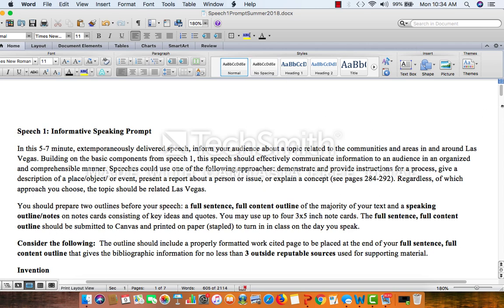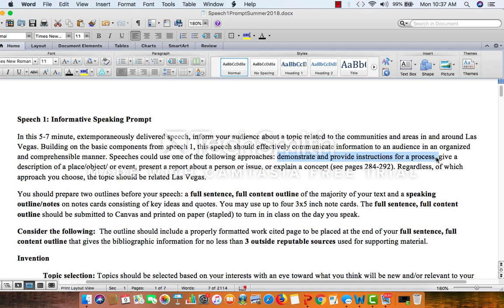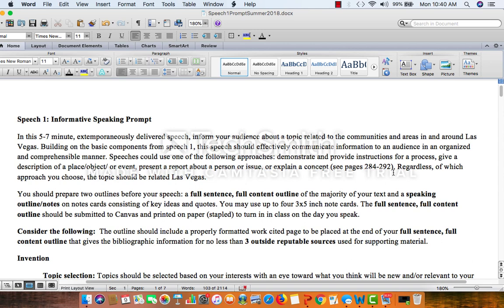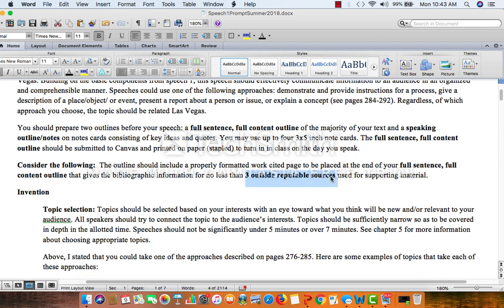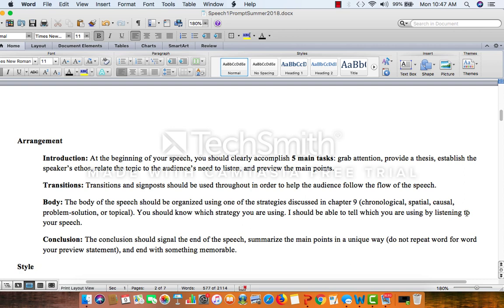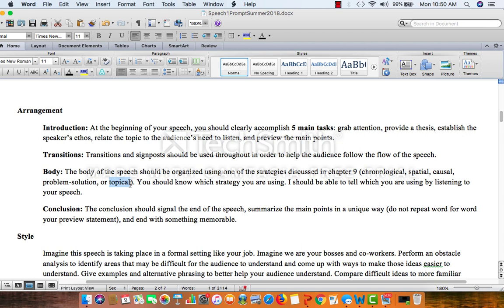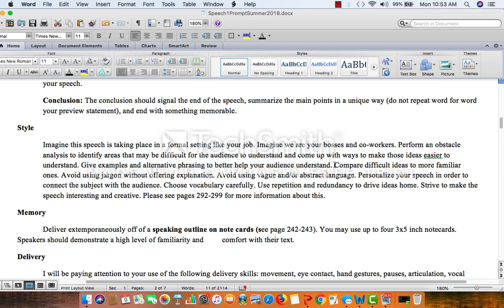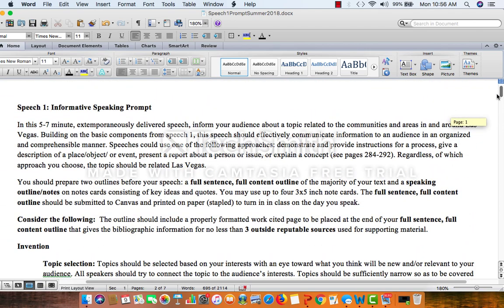InformativeSpeechPromptVideo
In this video, I go over the informative speech assignment. The goal of of the informative speech is to convey information in a clear way. Please pick a local topic that you have experience with or knowledge of. Also, make sure to define any jargon (specialized terminology) that an audience member new to the topic would not understand. At 9:20, I mean to say "impromptu" delivery when discussing the mode of delivery where the speaker improvises as she goes.